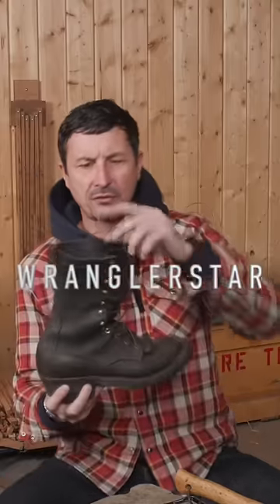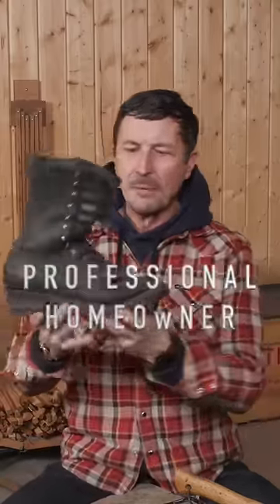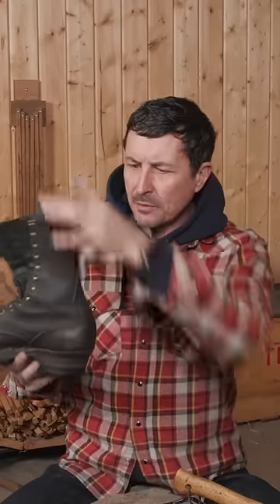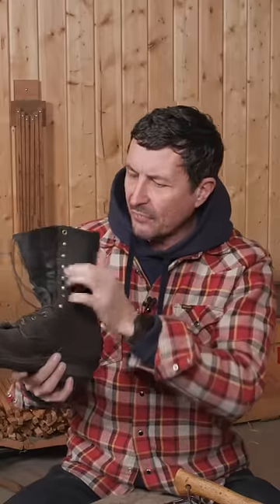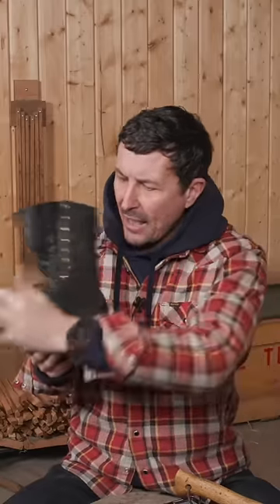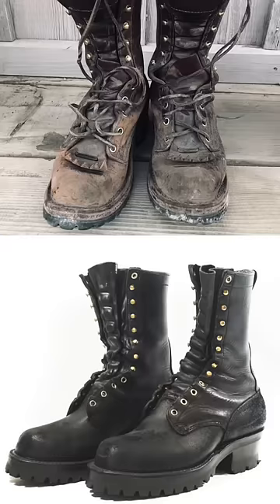Why Elite US Forest Service Firefighters Wear $700 Boots